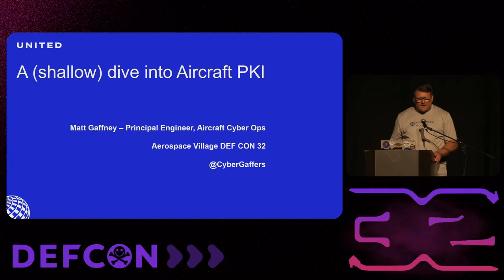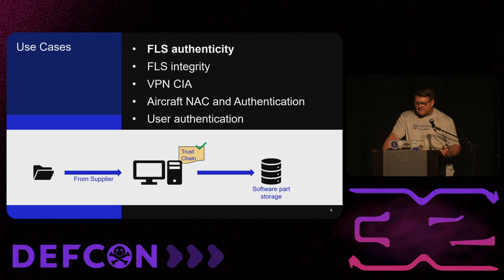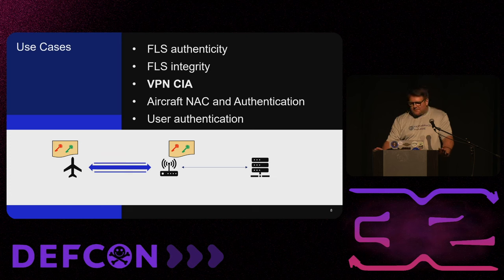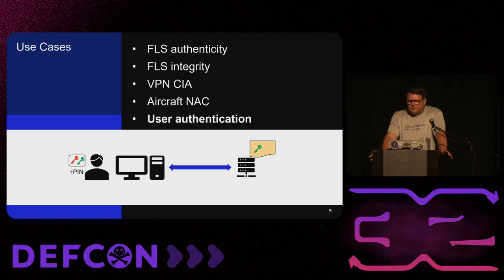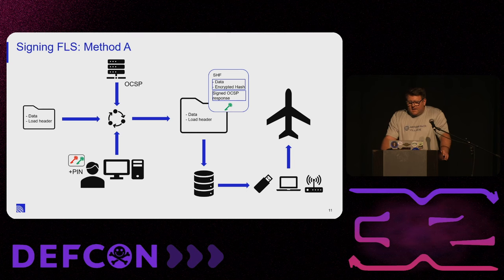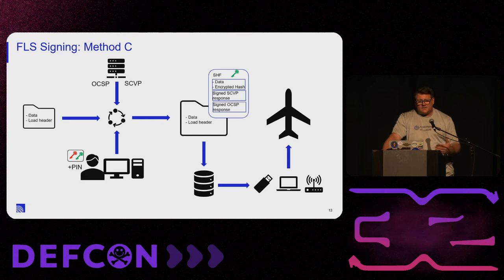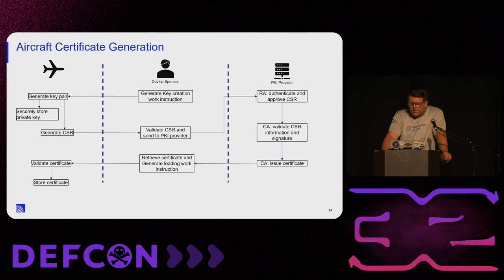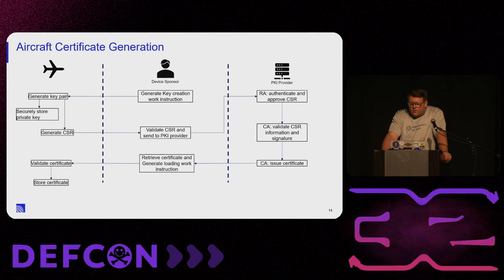DEF CON 32 - A dive into world of Aircraft PKI - Matt Gaffney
From protecting Aircraft Software Parts to authenticating aircraft to ground networks, aircraft use PKI in their day-to-day operations. In this talk we will cover the typical use cases, technologies, and regulations in play and touch upon the emerging threat of the Post-Quantum world and what it could mean for the protection of embedded software we find on aircraft.